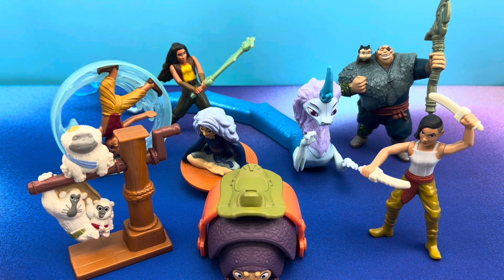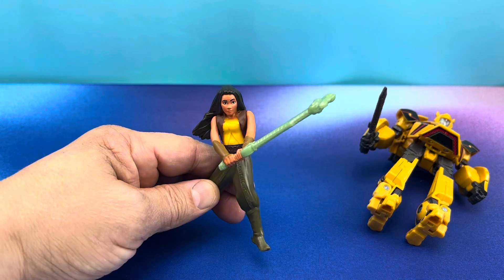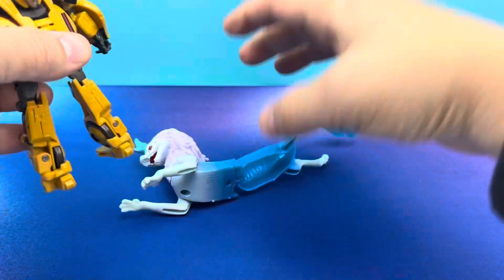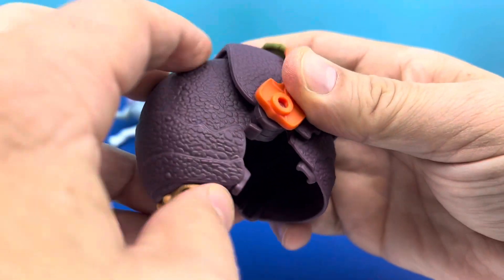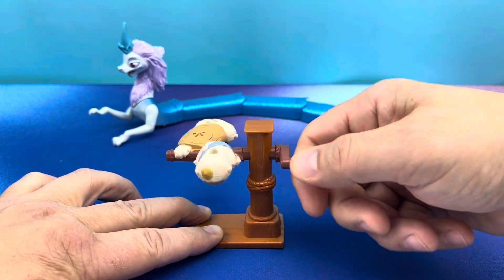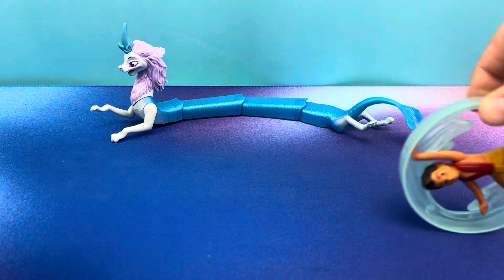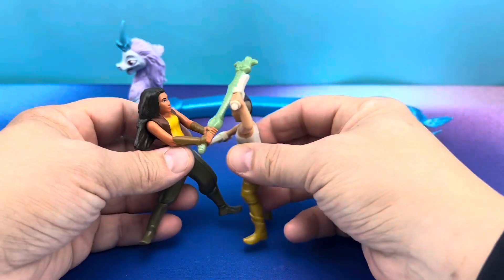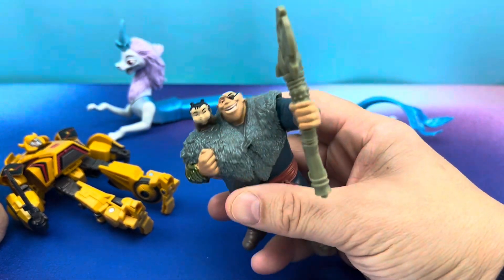RAYA THE LAST DRAGON, MCDONALDS HAPPY MEAL FULL SET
Mitch Santona takes a look at Raya, the last dragon from Disney.